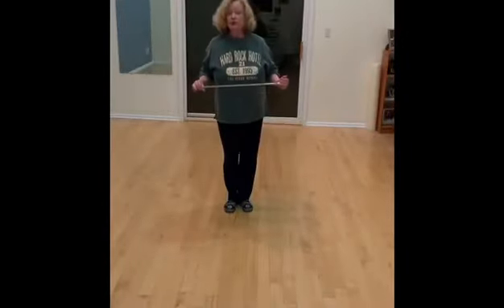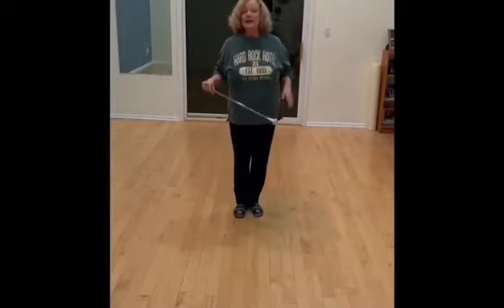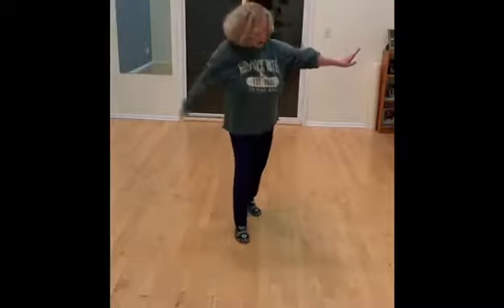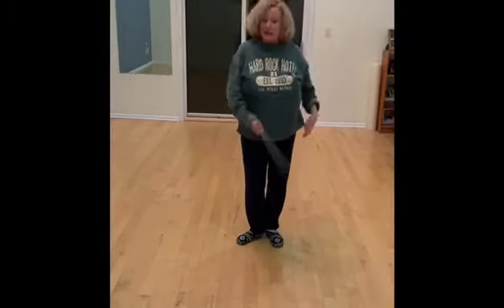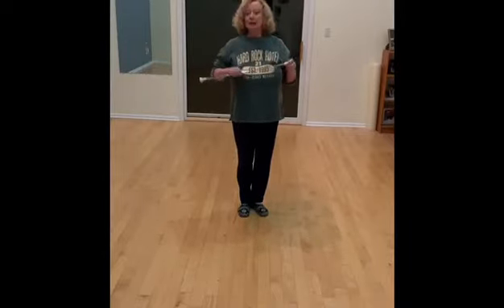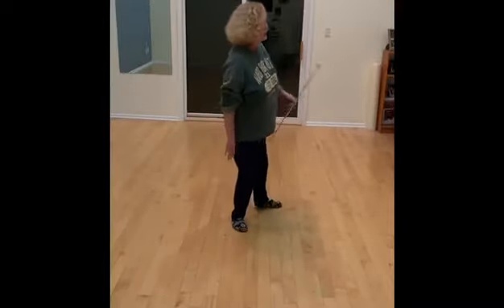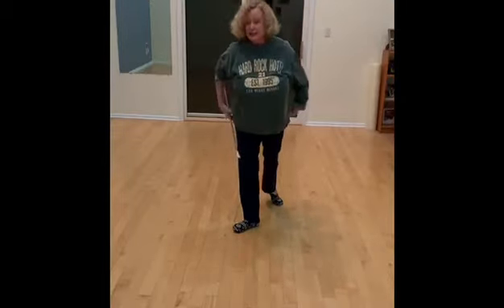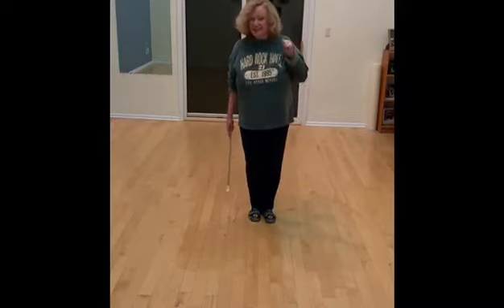Baton twirling quarantine challenge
Kelli Russell - fun trick.